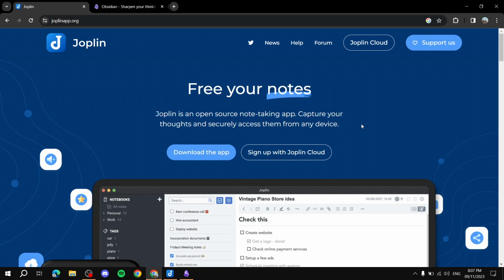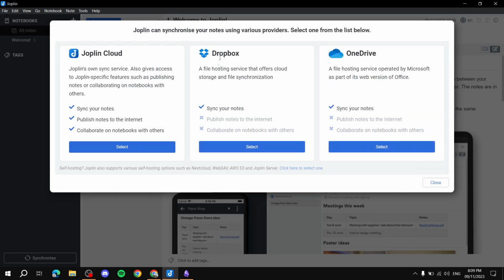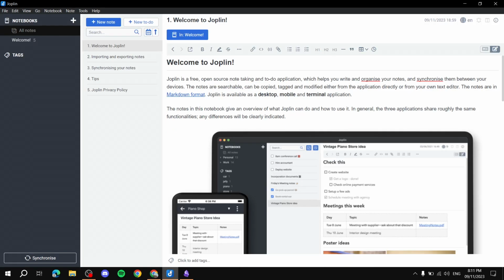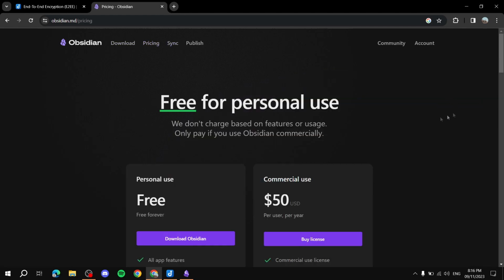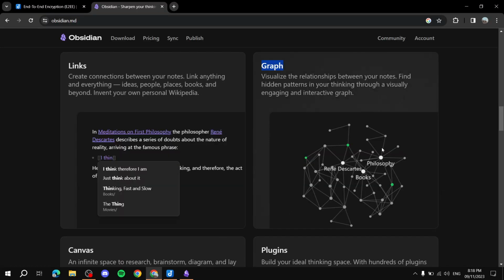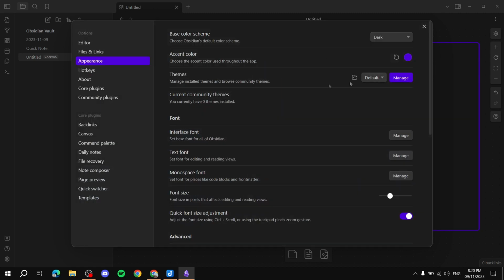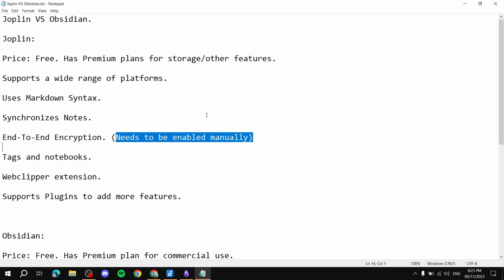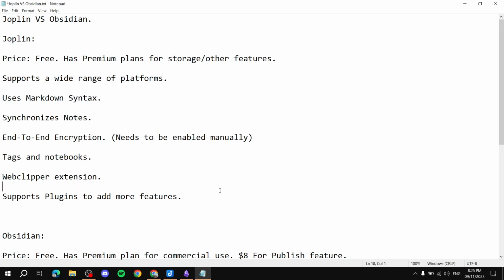Joplin Vs Obsidian : Which is Better? ( Full Comparison )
If you are looking for a video about Joplin vs Obsidian, here it is!
We will compare Joplin and Obsidian softwares, a really in depth comparison.